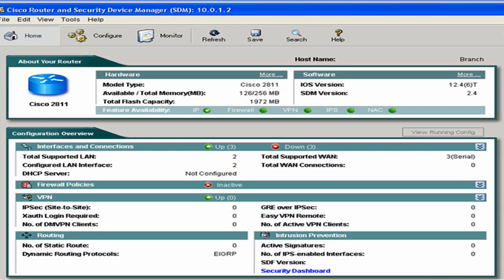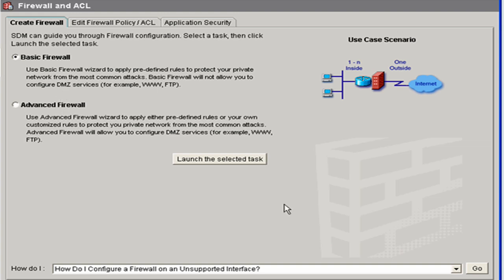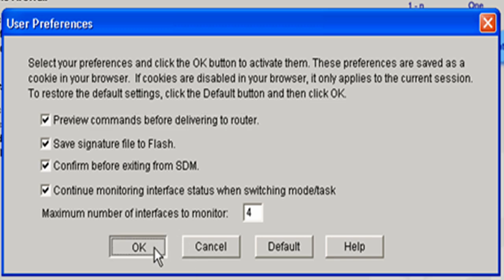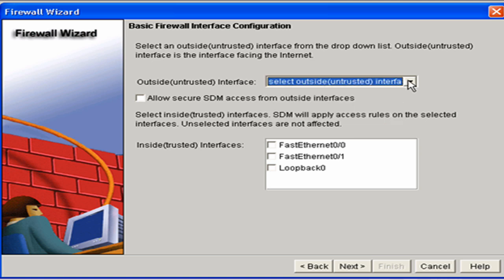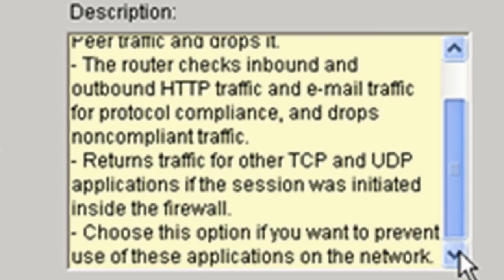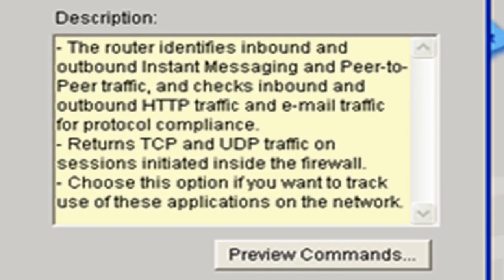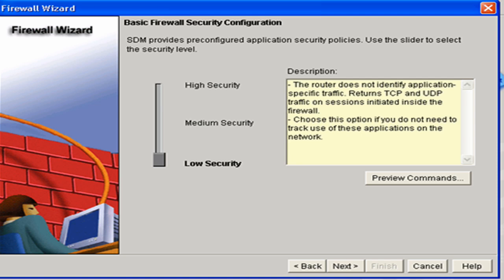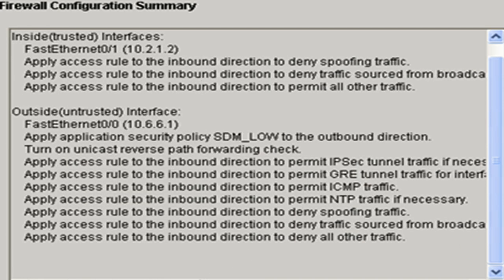Cisco CCNA Security Firewall With SDM Demo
Watch a clip from Pluralsight's Cisco CCNA Security training course.